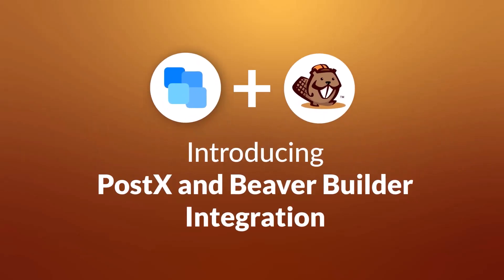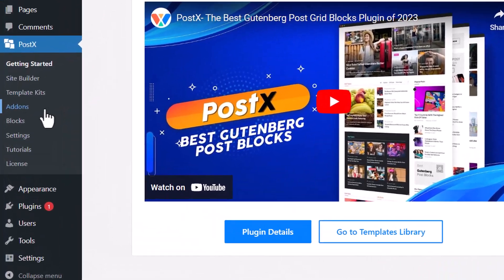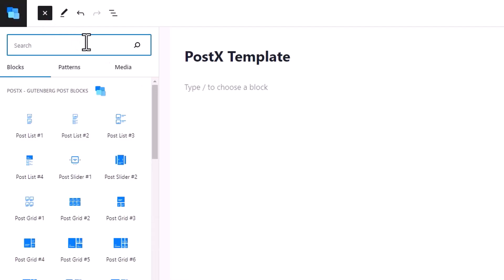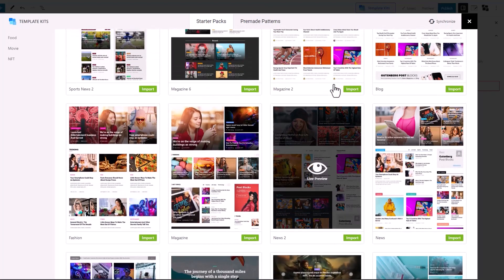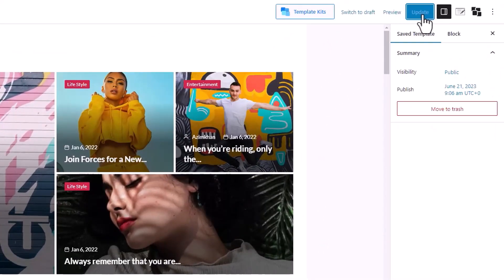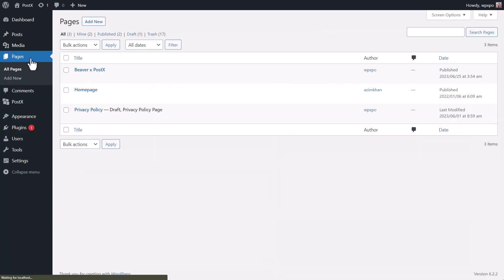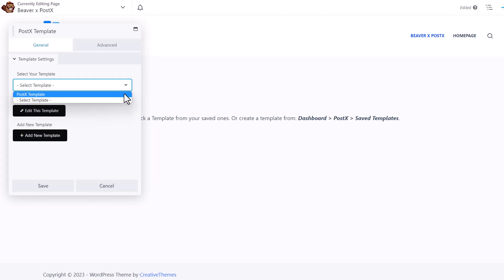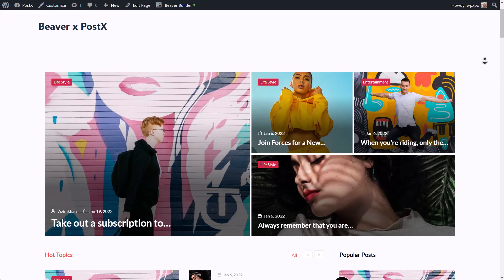How to use Gutenberg Blocks in Beaver Builder using PostX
In this video, we will show you how to use PostX's Gutenberg blocks in the Beaver builder. PostX makes it easier for its users to use its blocks or starter pack templates in the Beaver builder so you can make the website of your dreams. Get PostX now!

Timestamps
00:00 Introduction
00:21 Enable Saved Templates
00:34 Create A New Template
01:22 Enable Beaver Module Addon
01:33 Edit with Beaver Builder
02:10 Frontend
02:20  Outro